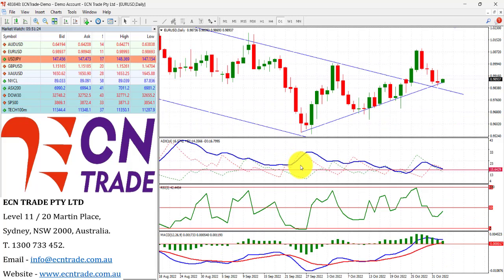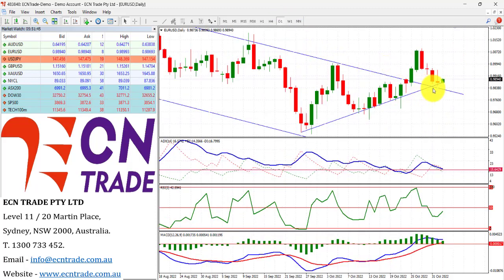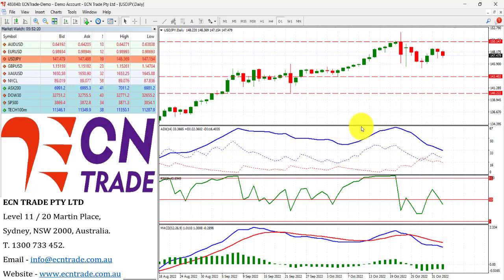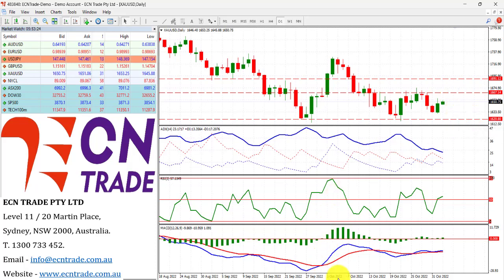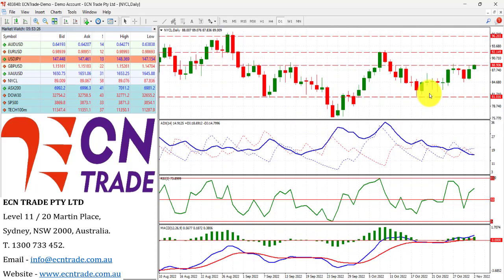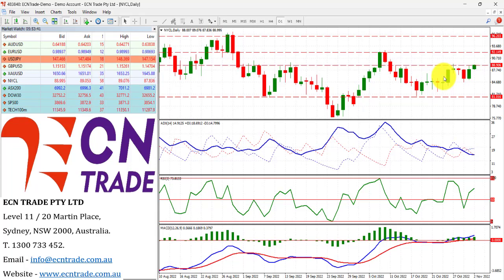ECNTRADE Webinar Daily Wrap 2022 NOV 02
AUD/USD
Last 0.6426
Technical Bias: The Australian Dollar holds steady above 0.6385 after the RBA hiked rates – U.S. Fed rate decision next.